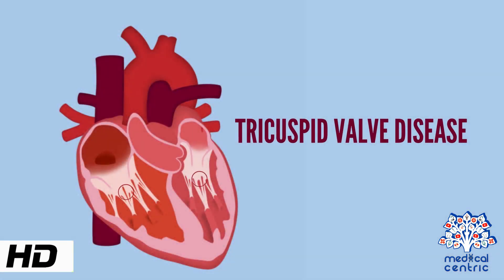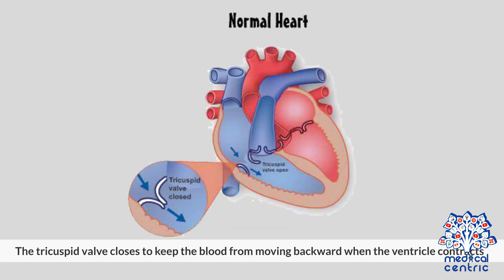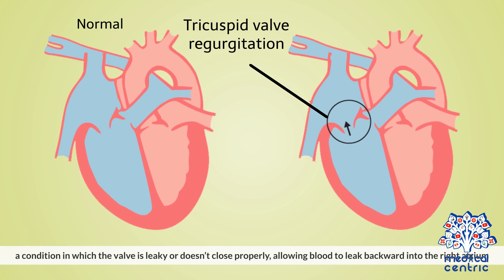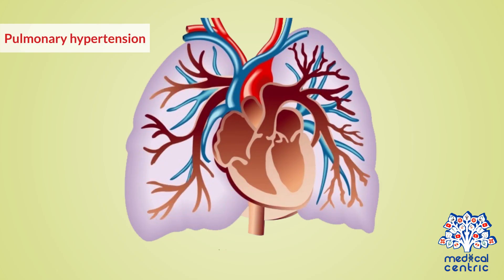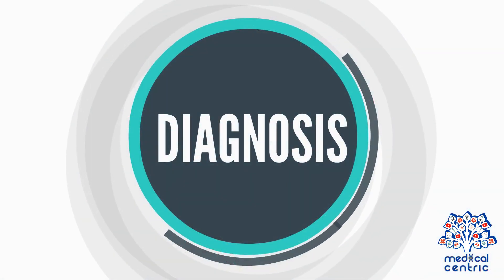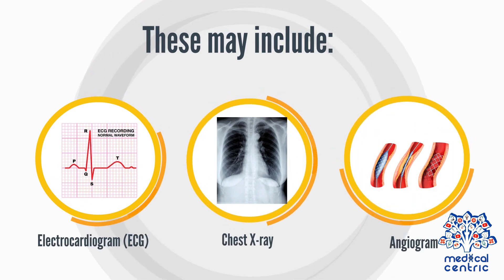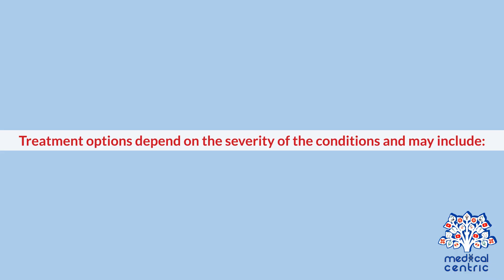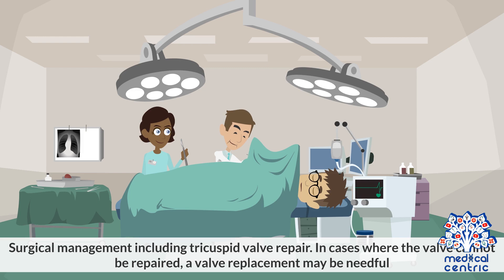Tricuspid Valve Disease, Causes, Signs and Symptoms, Diagnosis and Treatment.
Chapters

0:00 Introduction
0:45 Types of tricuspid valve disease
1:24 Causes of tricuspid valve disease
1:46 Symptoms of tricuspid valve disease
2:10 Diagnosis of tricuspid valve disease
3:06 Treatment of tricuspid valve disease

Tricuspid valve disease is a condition in which the function of the tricuspid valve is impaired.
 • The tricuspid valve is located between the two right heart chambers (right ventricle and the right atrium)
 • The role of the tricuspid valve is to make sure that blood flows in a forward direction from the right atrium to the ventricle
 • Deoxygenated blood comes from the body and fills the right atrium; it then passes to the right ventricle through the tricuspid valve. From the right ventricle, the blood is pumped to the lung to be oxygenated. The tricuspid valve closes to keep the blood from moving backward when the ventricle contracts
 • There are several types of tricuspid valve disease, including:
 • Tricuspid valve stenosis – a condition in which the tricuspid valve is stiff, thick or fused. This  result in a narrowed valve, decreasing the amount of blood that can flow from the right atrium to the right ventricle
 • Tricuspid valve regurgitation – a condition in which the valve is leaky or doesn’t close properly, allowing blood to leak backward into the right atrium
 • Tricuspid atresia – this is a congenital heart defect in which the tricuspid valve does not form at all but instead a solid sheet of tissue. This tissue  prevents blood flow between the right ventricle and the right atrium

CAUSES
Tricuspid valve disease is caused by:
 • Infective endocarditis
 • Rheumatic fever
 • Pulmonary hypertension
 • Dilated right ventricle
 • Tumors of the heart
 • Less common causes include trauma, carcinoid heart disease, systemic lupus, tricuspid valve prolapse